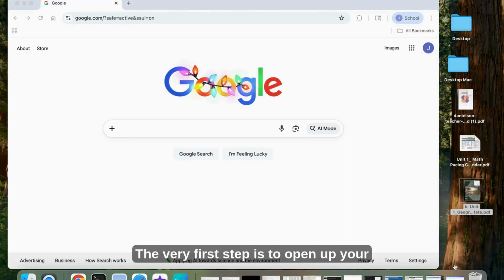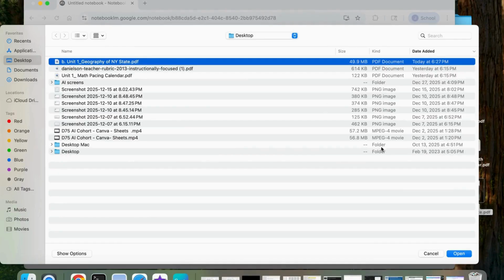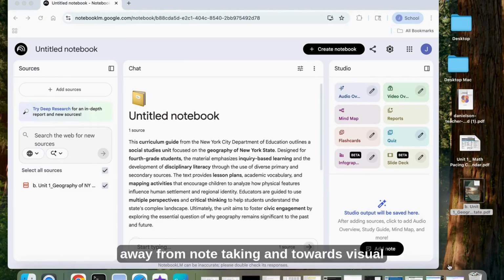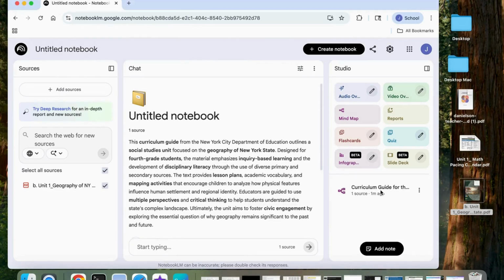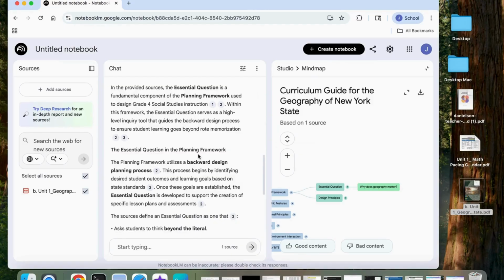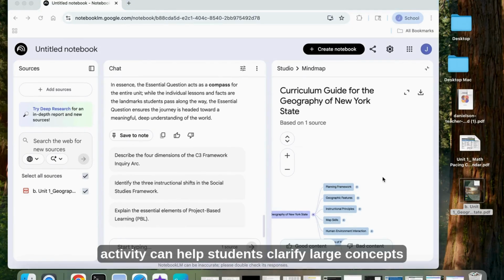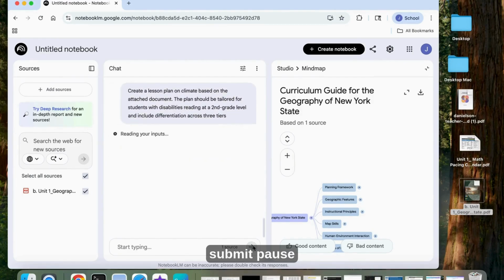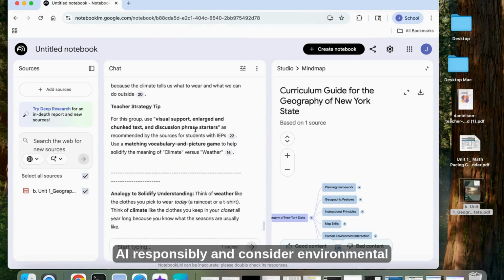D75 AI Cohort - NotebookLM - Mind Map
Learn how to use Mind Map feature in Google NotebookLM